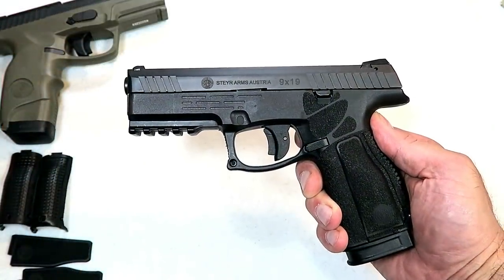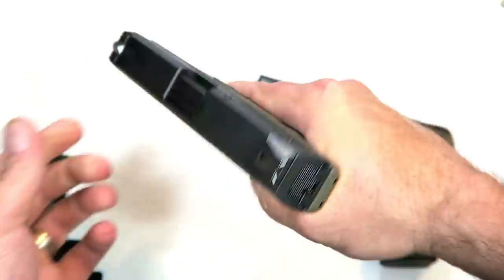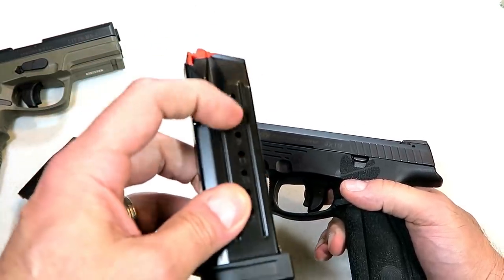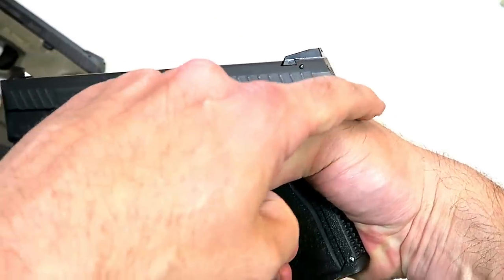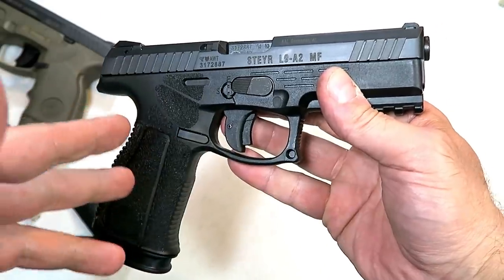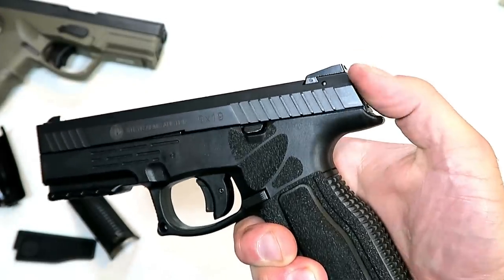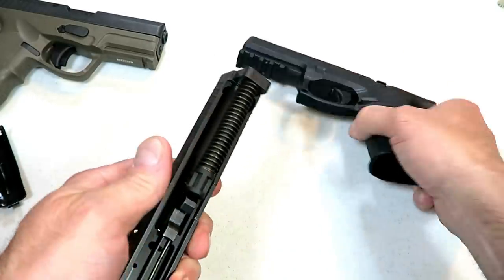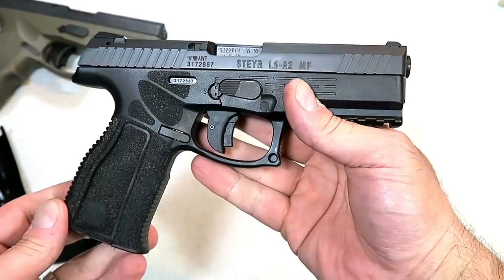Steyr L9-A2 MF (NEW 2019) - TheFireArmGuy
This is an exclusive look for the new Steyr L9-A2 MF. This is the first non- Shot Show Review and range time with the Steyr L9-A2 MF. The Steyr A2 MF models have a re-designed grip, flared magwell, loaded chamber indicator, forward serrations, front-end rail, extended beavertail and a serialized chassis.